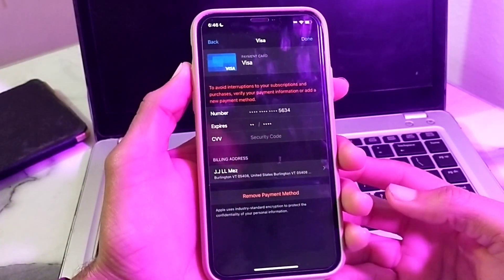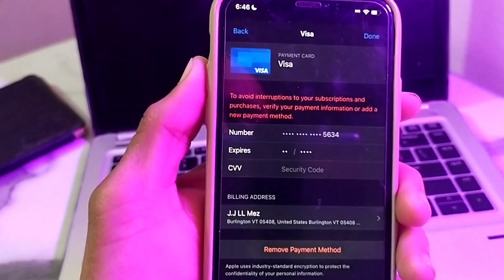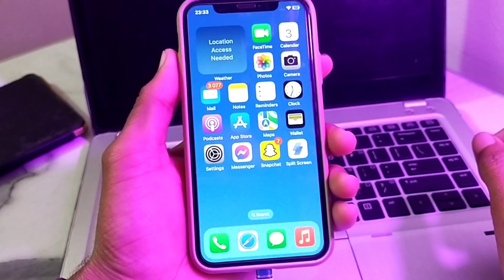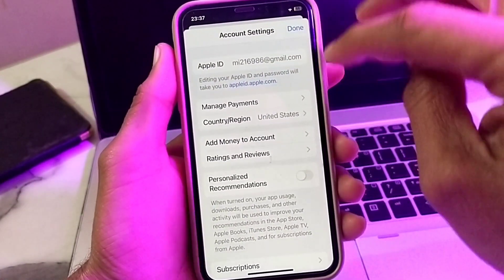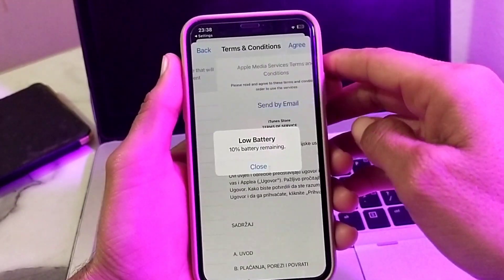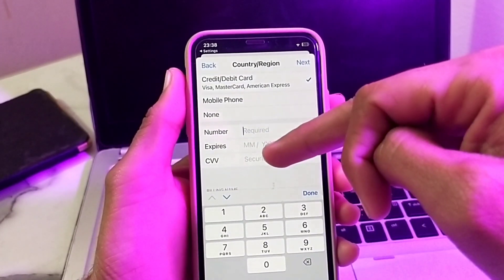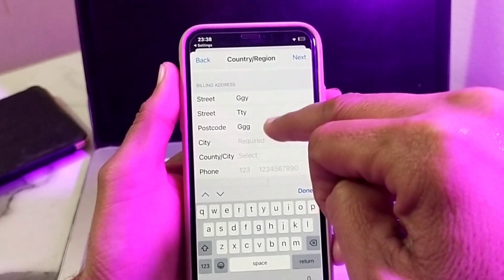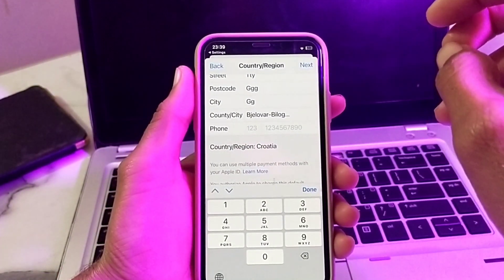to avoid interruptions to your subscriptions and purchases verify your payment information iOS 17